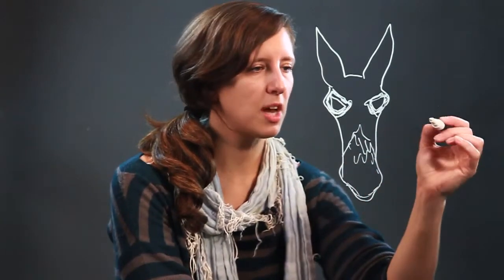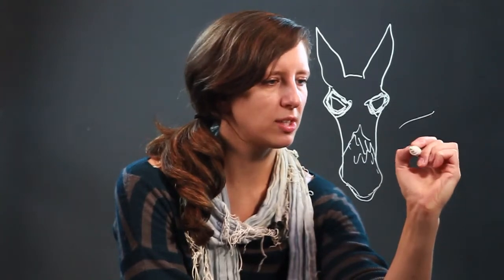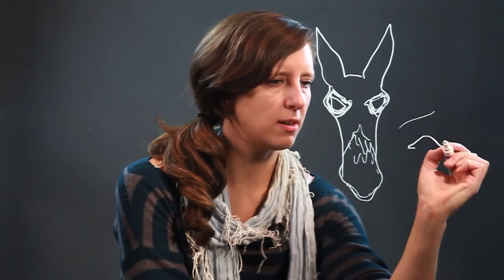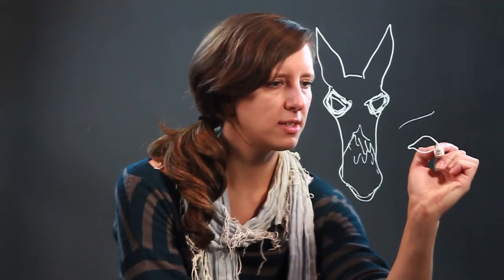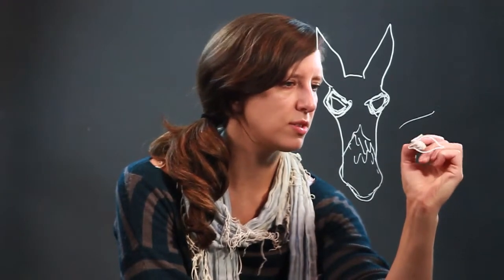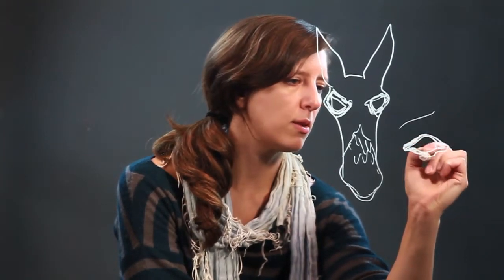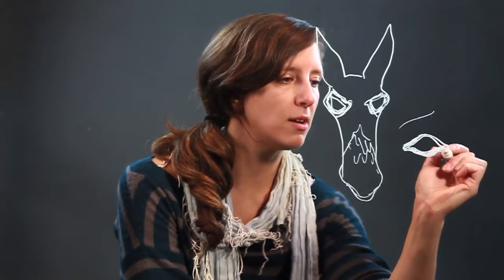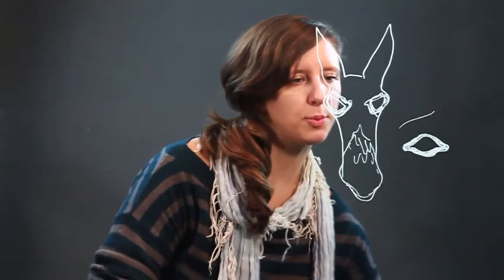How to Draw Donkey Eyes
How to Draw Donkey Eyes. Part of the series: Drawing Advice & Tips. How you draw a set of donkey eyes can really add personality to your drawing. Learn how to draw donkey eyes with help from an artist in this free video clip.